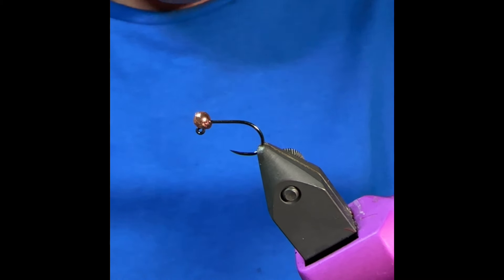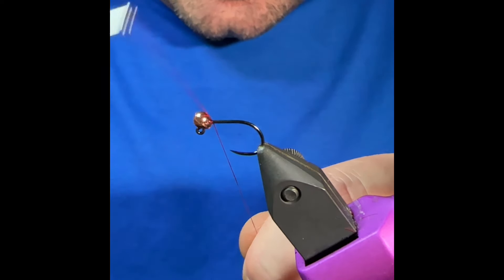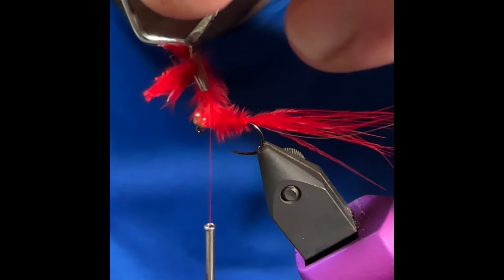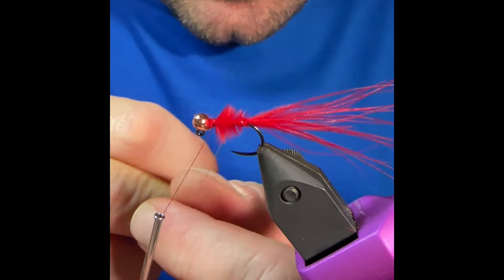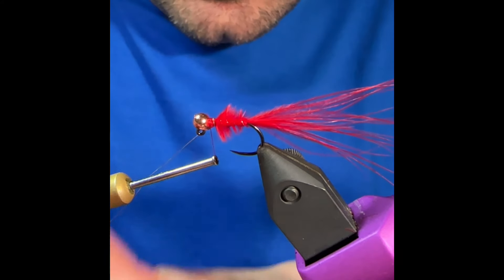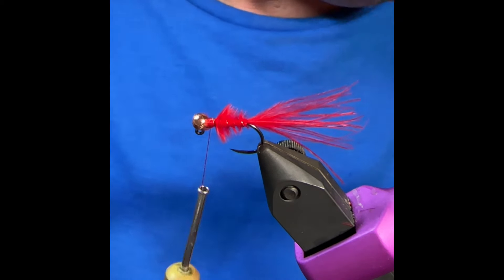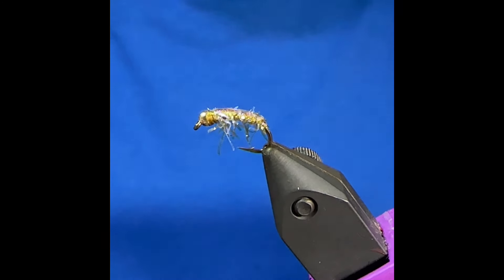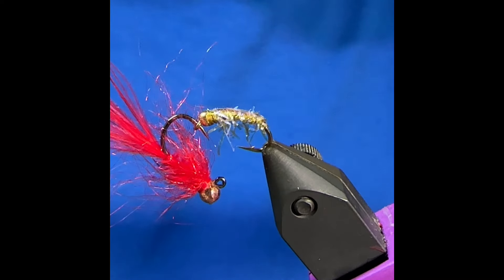Top Stillwater Fly Patterns (DT S01E07): How to Tie & Fish the Flashback Scud & Red M&M Jig Leech!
Welcome to Day Tripping Flies of the Day for S01E07 - Scuds for the Win! BC interior stillwater staples in the shallows ... classic late fall fly fishing!

✅ Fly Patterns of the Day: The Flashback Straggle Scud & the Red M&M Leech Fly patterns!

✅ If you'd rather buy them you can find them in our custom fly shop

✅ We get our quality hooks, beads and fly tying materials

✅ You can count on BCFLYGUYS for top tier, time tested & proven stillwater trophy trout fly patterns that just plain work!